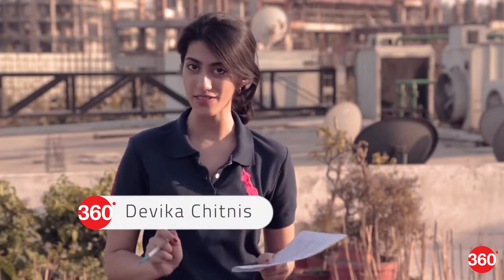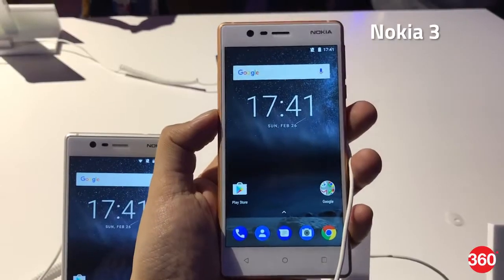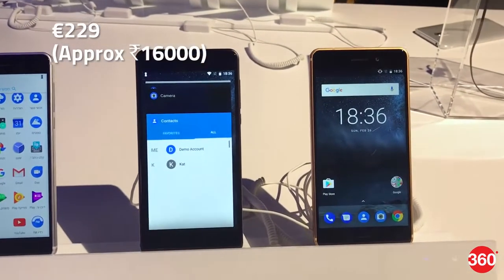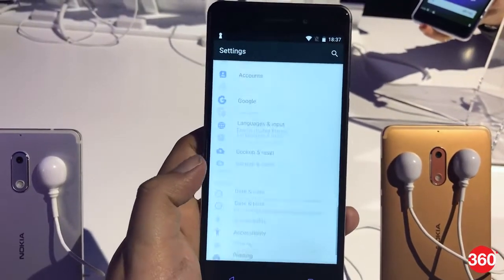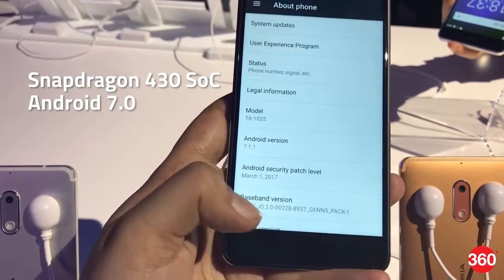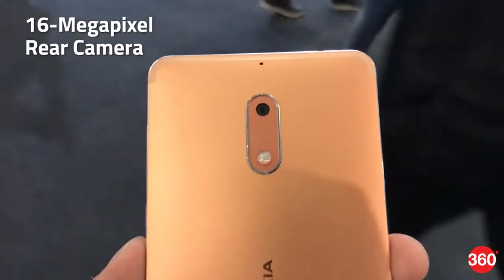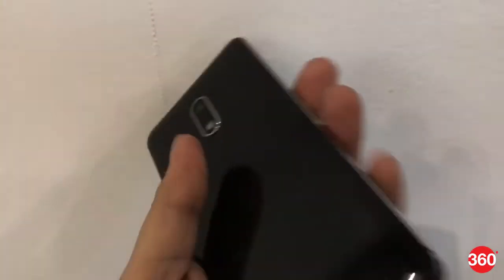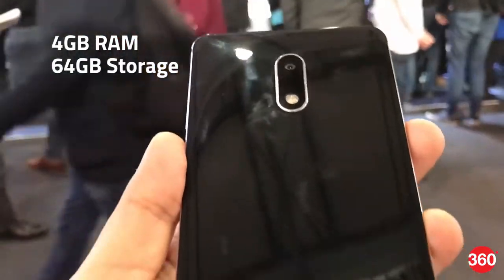Nokia 6 First Look Global Launch, India Launch, Special Edition, and More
HMD Global on Tuesday unveiled the much-awaited Nokia 6, Nokia 5, and Nokia 3 Android smartphones in India. The Nokia 6 has been priced in India at Rs. 14,999 and will be exclusively sold via Amazon India from July 14. As part of the launch offers, Amazon Prime customers who purchase a Nokia 6 using Amazon Pay will get Rs. 1,000 off. The Nokia 5 will cost Rs. 12,899, and will be available for pre-booking starting July 7 through offline channels. The Nokia 3, cheapest of the three, will be going on sale at Rs. 9,499 and will be available exclusively via offline retail as well from June 16.

To recall, the Nokia 6, Nokia 5, and Nokia 3 Android smartphones were announced globally at MWC 2017 in Barcelona earlier this year. These are the first Nokia smartphones to hit the Indian market since Microsoft exited the market. The company has stressed that the Nokia 6, Nokia 5, and Nokia 3 will deliver pure Android experience with regular updates. All three also come with 4G VoLTE support.

Nokia 6 specifications
Nokia 6 is the best-specced smartphone among the three. It features a 5.5-inch full-HD 2.5D screen with Corning Gorilla Glass protection and a fingerprint sensor. The Nokia 6 runs on Android 7.0 Nougat and is powered by Snapdragon 430 SoC coupled with 3GB of RAM. The handset packs 32GB inbuilt storage, and supports microSD cards up to 128GB capacity, and houses a 3000mAh battery.

On the camera front, the Nokia 6 sports a 16-megapixel rear sensor, while the front camera's resolution is 8-megapixel and both come with an f/2.0 aperture. The handset has USB 2.0 port for connectivity, fingerprint sensor in the front, dual stereo speakers and Dolby Atmos audio enhancement.
Nokia 5 specifications
Nokia 5 features a fingerprint scanner and sports a 5.2-inch HD display. It runs on Android 7.1.1 Nougat and is powered by the Snapdragon 430 processor coupled with 2GB of RAM. It comes with 16GB inbuilt storage and also supports expandable storage via microSD card (up to 128GB). Nokia 5 packs a 13-megapixel sensor on the back and an 8-megapixel sensor at the front.

The Nokia 5's design is highlighted with a seamless aluminium 6000 series body that curves around the edges for a smooth, rounded shape, which the company says is a "perfect fit for those who need great design, specs at its price." The handset features a fingerprint sensor embedded in the home button. It measures 149.7x72.5x8.05mm and houses a 3000mAh non-removable battery.
Nokia 3 specifications
Lastly, Nokia 3 has been targeted at those who are looking for a premium-looking handset at a budget. It comes with a polycarbonate body and metallic frame on the sides. For specifications, the Nokia 3 has a 5-inch HD display, Android 7.0 Nougat, 1.3GHz quad-core MediaTek 6737 SoC. It comes with 16GB of inbuilt storage, which is expandable up to 128GB via microSD card support.

Optics include an 8-megapixel camera on both the front and back. The Nokia 3 packs a 2650mAh battery and measures 143.4x71.4x8.4mm.

"Nokia 3 is special and we strongly believe that a good design and specifications at a budget is something everyone deserves," the company said at launch.